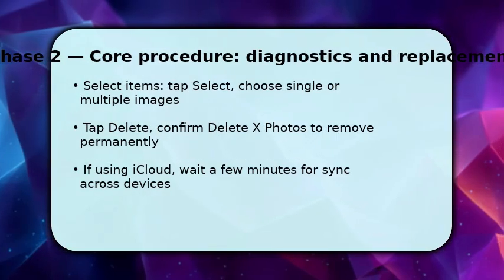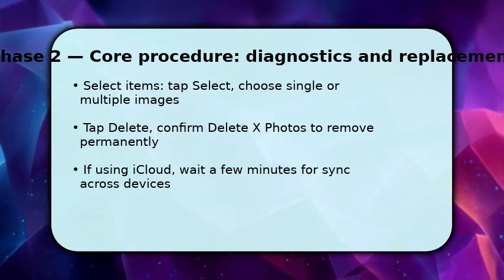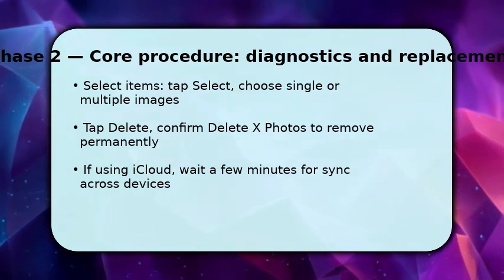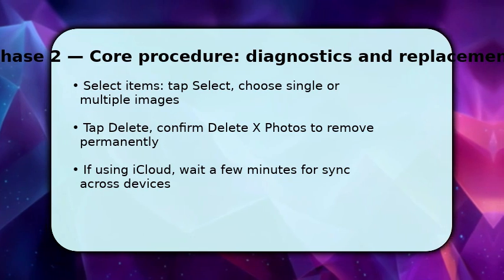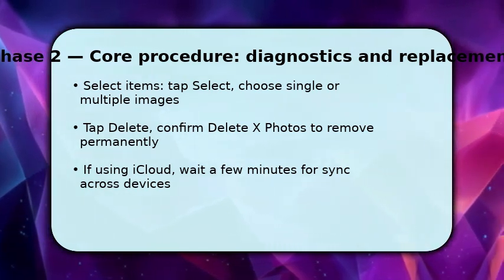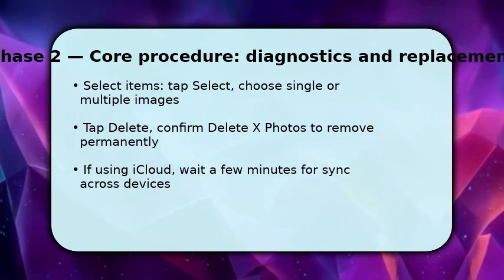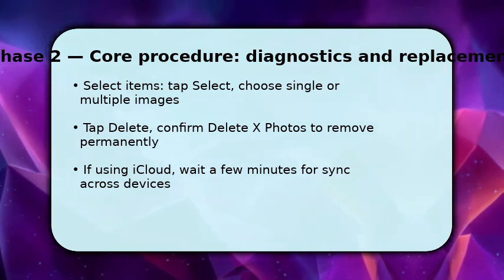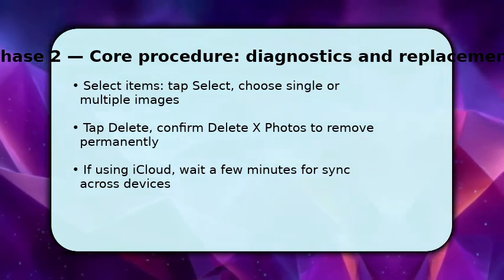How to Remove Deleted Photos from Iphone (easy Method)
How to Remove Deleted Photos from Iphone (easy Method) | 🔒 Surfshark VPN Deal — Stay private and secure. $1.99/mo + 3 Months Free ▸

Discover the simple steps to restore deleted photos from your iPhone. This video guides you through a straightforward method using built-in features, ensuring that accidentally lost memories can be brought back into view.

restore deleted photos, iPhone recovery, DeletedPhotosRecovery, RestoreMemories, HowToRetrieveIphonePics, EasyPhotoRecoveryMethod, MisplacedImagesReturned, DigitalMemorySaved, LostAndFoundOnIos, ReviveYourShots